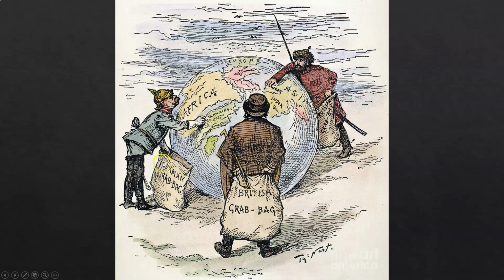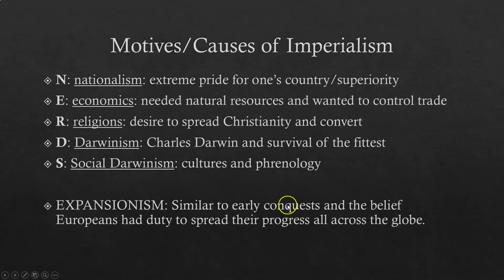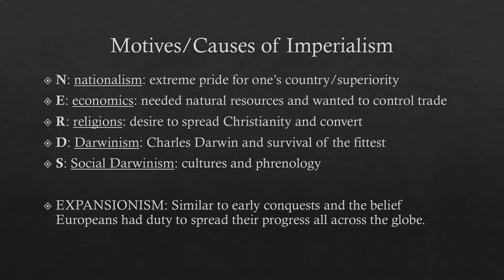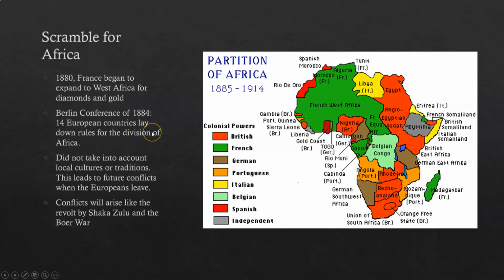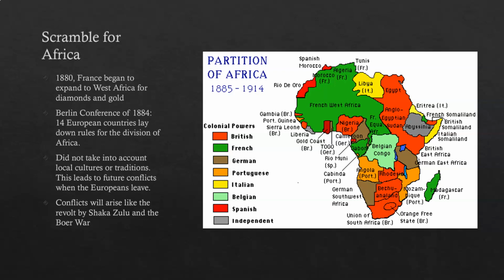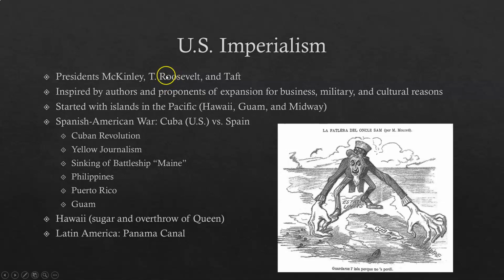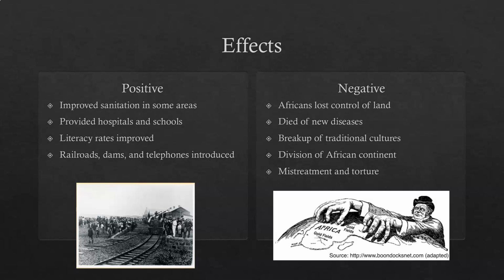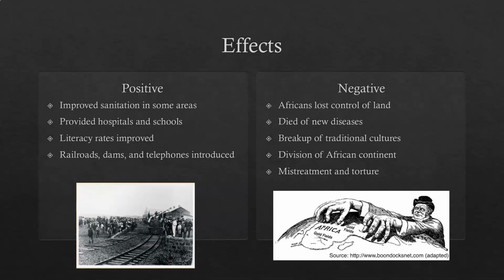Imperialism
Brief explanation of Imperialism. For LB Johnson High School World History students.